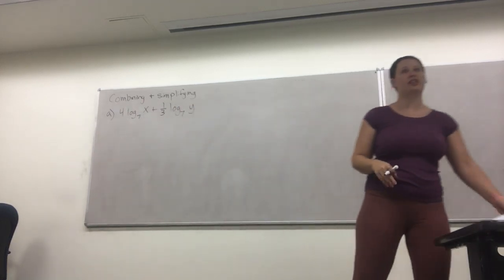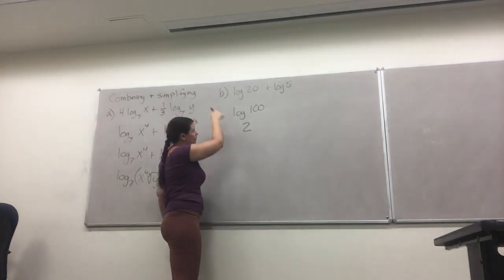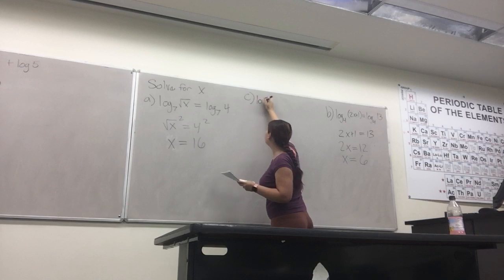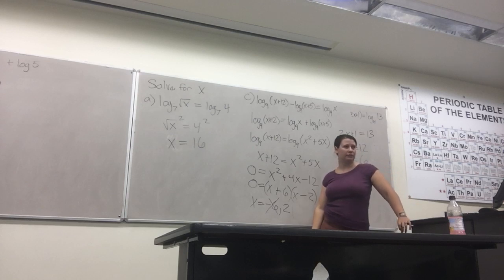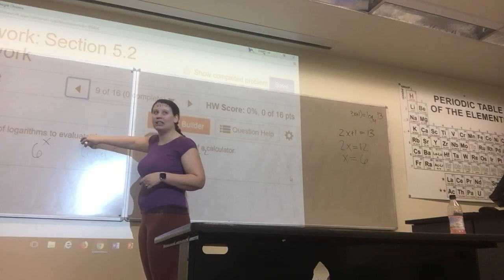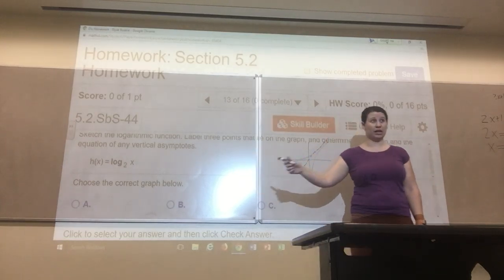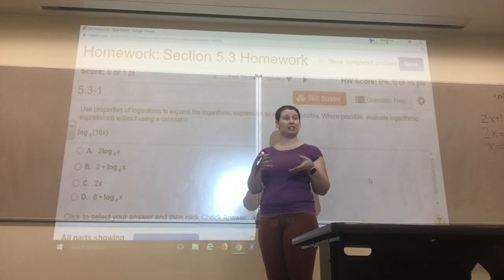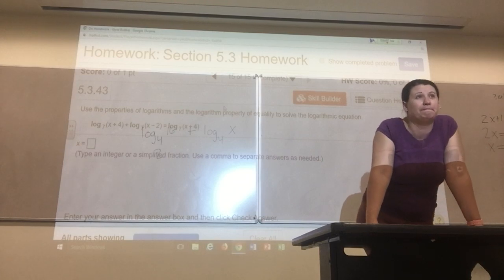Part of Section 5.3 and Review for Test 4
End of lecture of section 5.3 Properties of Logarithms
Review of topics for test 4